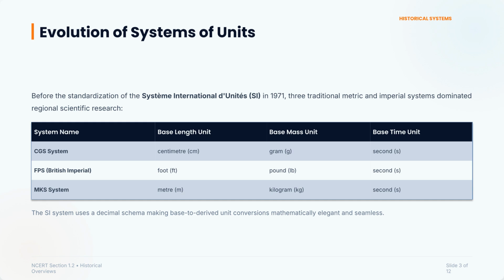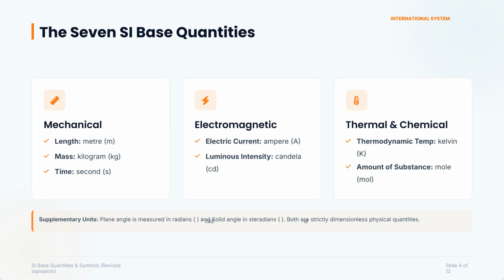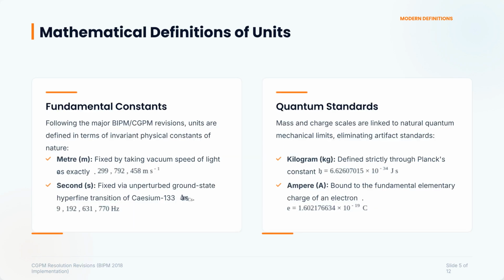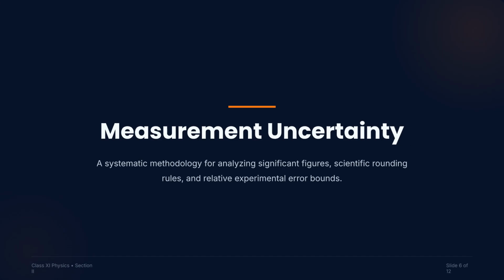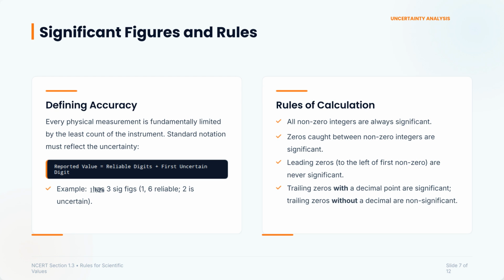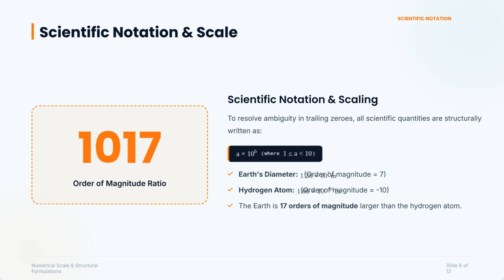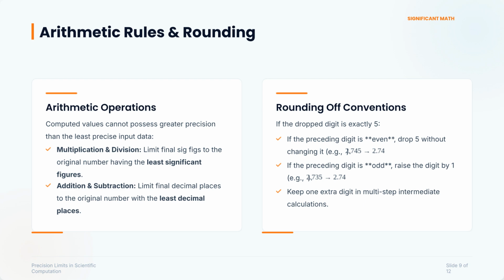Units and Measurement CBSE Class XI Physics Chapter 1